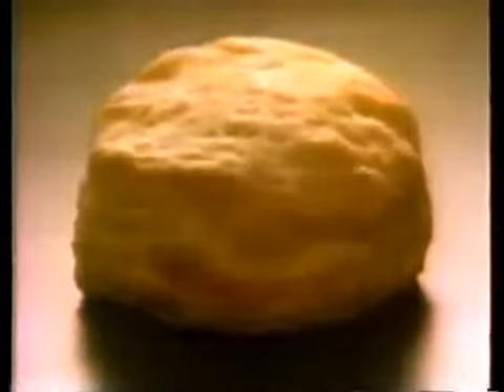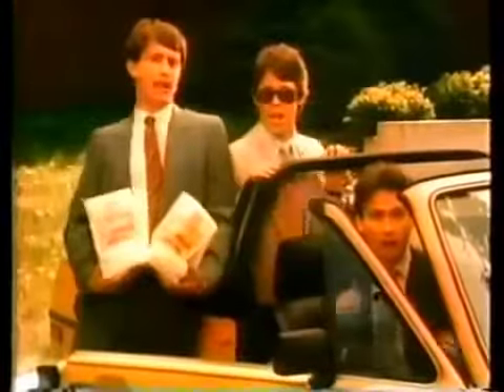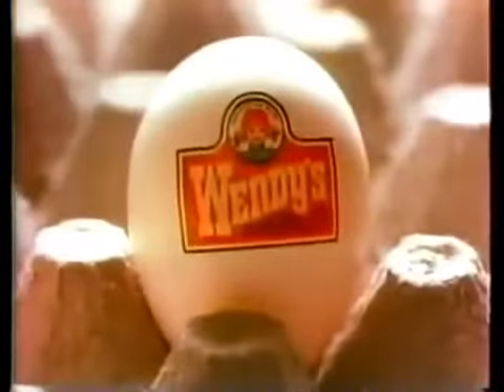wendy's 1244 munras, monterey commercial